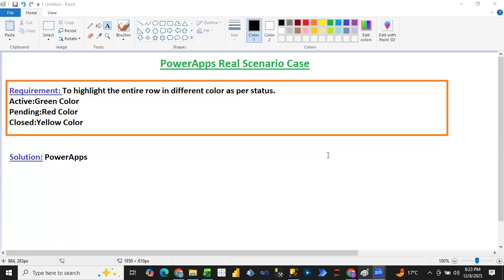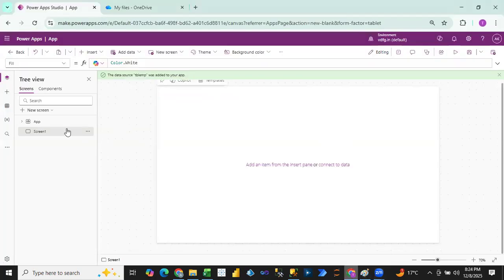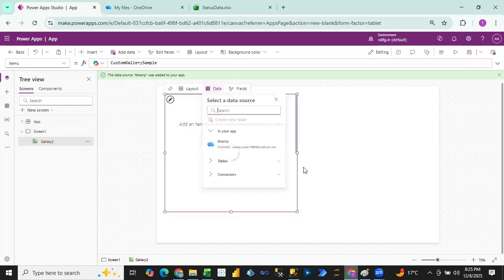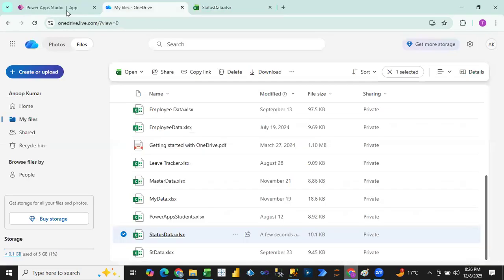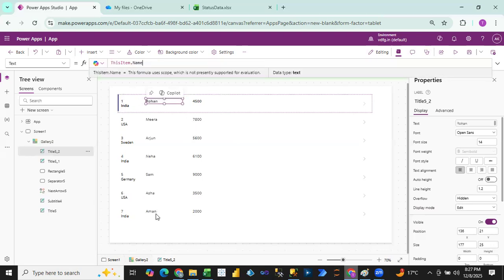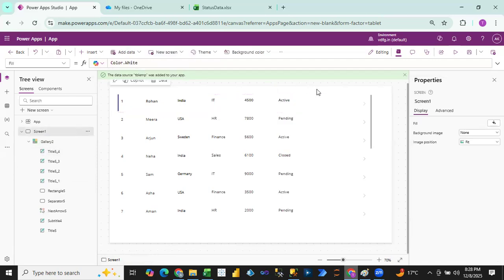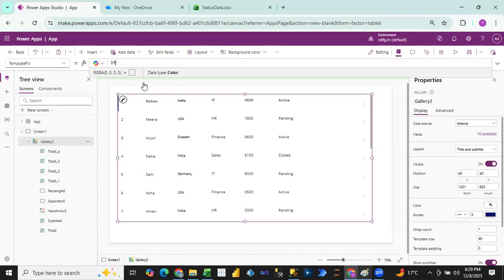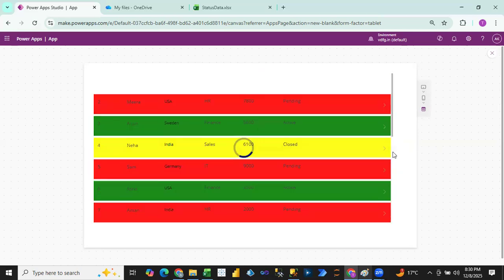PowerApps: Highlight Entire Row | PowerApps Data Table & Gallery | Conditional Formatting Tutorial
Learn how to highlight an entire row in PowerApps when the Department = "Finance" using simple conditional formatting.
In this step-by-step tutorial, you’ll see how to apply row-level highlighting using Galleries and the workaround for Data Tables.

🔍 What you’ll learn in this video:
✔ How to use TemplateFill in PowerApps
✔ Conditional formatting for rows
✔ Highlight rows where Staus= Pending
✔ Data Table limitations and how to achieve the same effect
✔ Best practices for PowerApps UI formatting